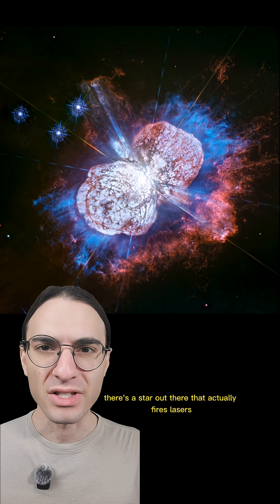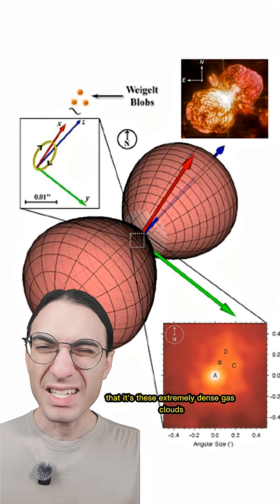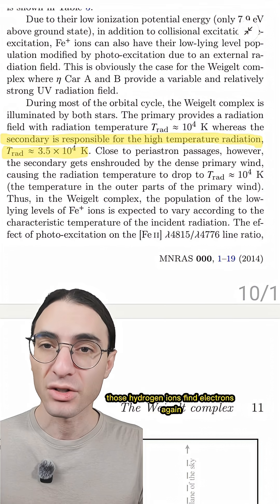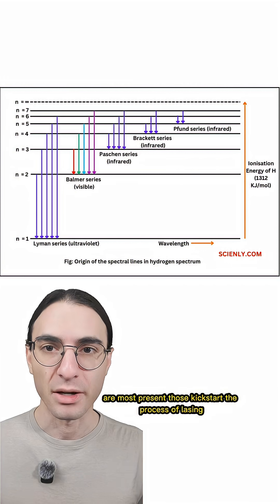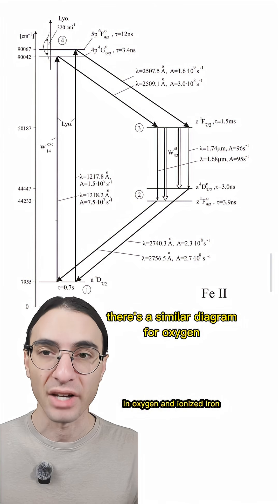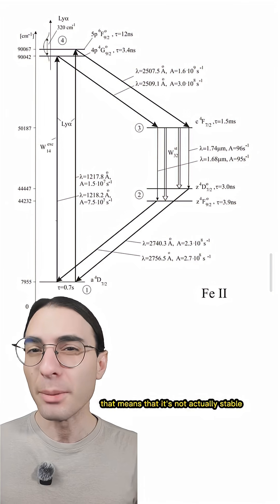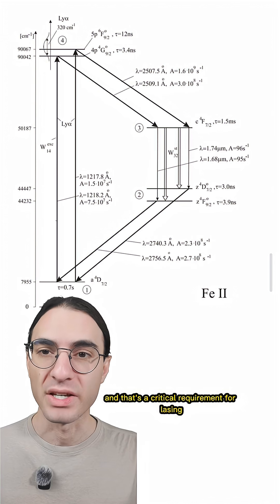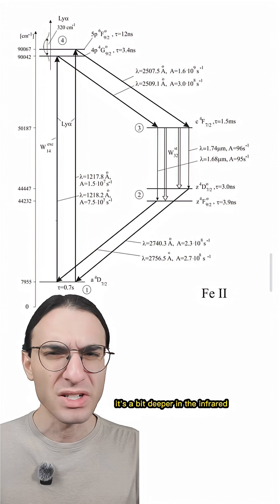Space lasers???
I'm not sure I did eta Carinae justice. It's such a weird and funky star.